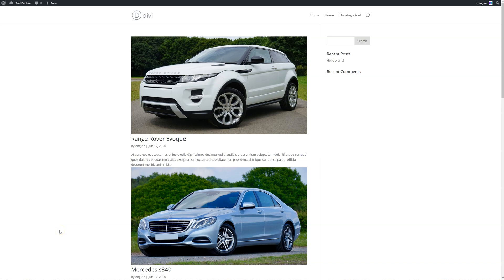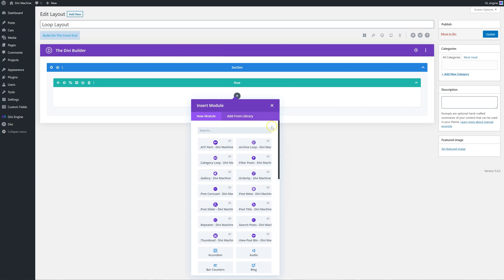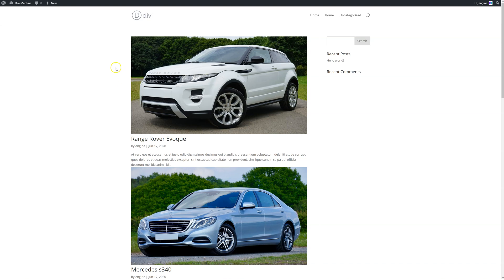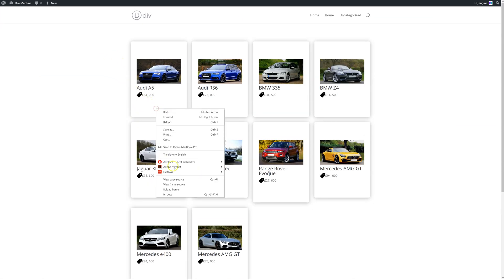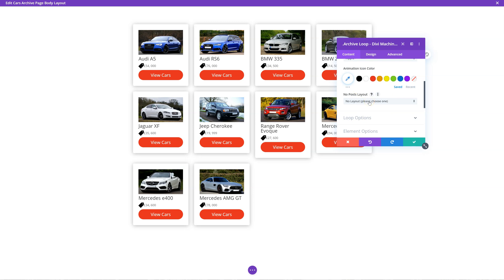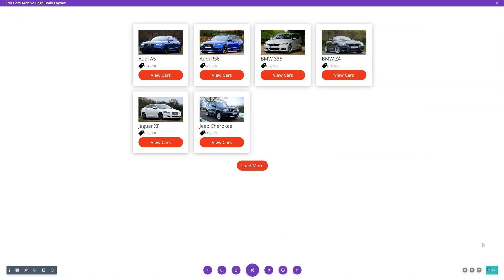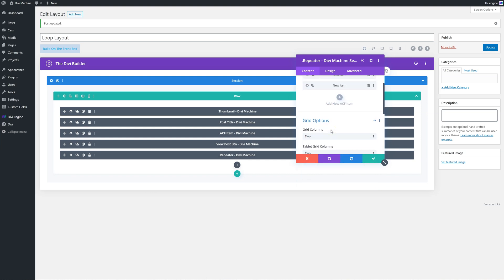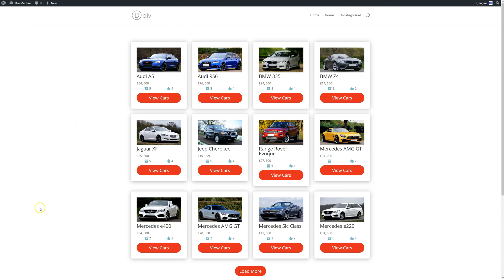Divi Machine 6 - Custom Loop Layout, Archive Page and Repeater Module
Divi Machine Tutorial Series - Building a car listing website.

In this video, you will learn how to set up a Custom Loop Layout on the archive pages and also how to use the repeater module